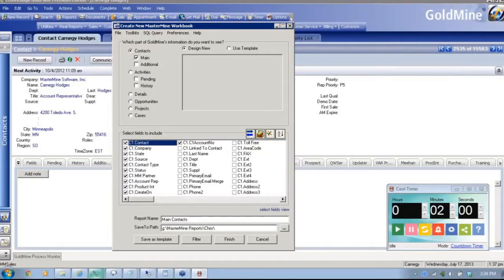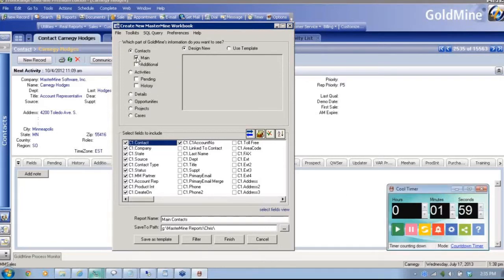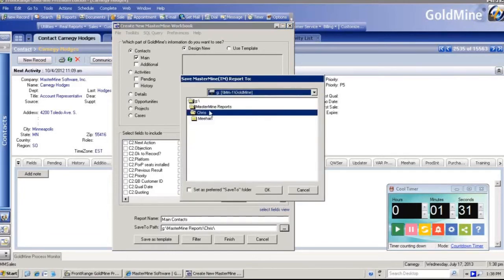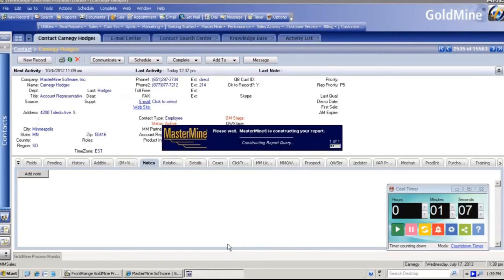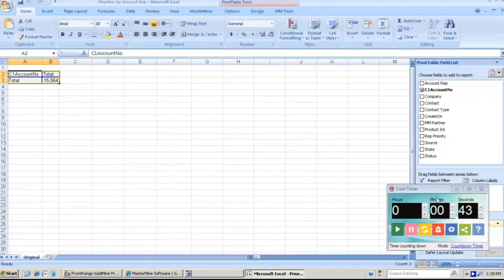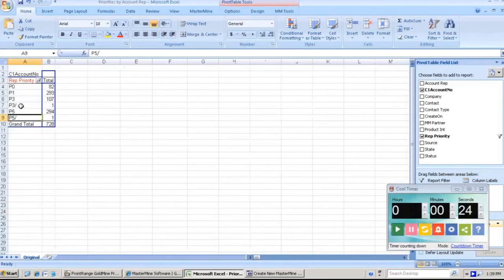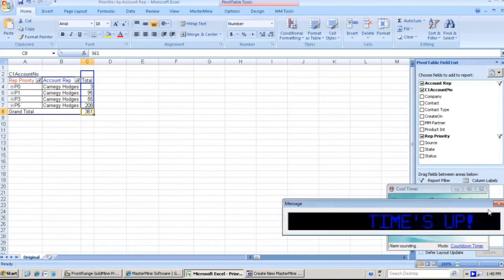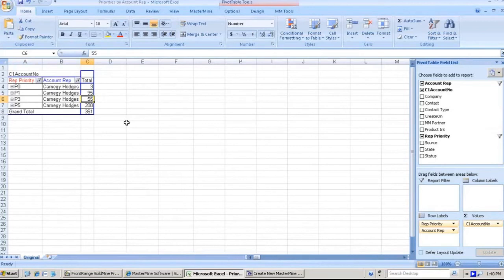Creating MasterMine reports in under 2 minutes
In this video, we demonstrate how to Create new MasterMine reports. In under two minutes, our report creator makes a priority report, a priority report by sales rep, and a priority report for a specific rep. This video is intended to show you basic report creation within the MasterMine interface, and the ease of manipulating the reports to get down to the detains you are interested in seeing.